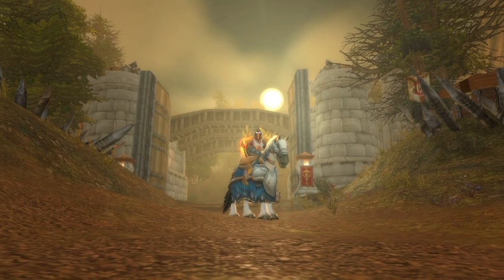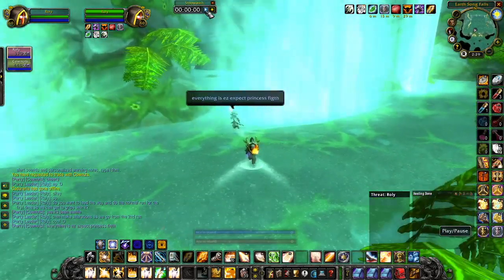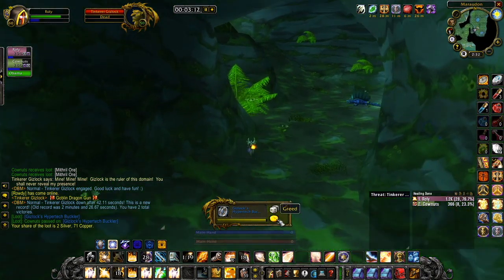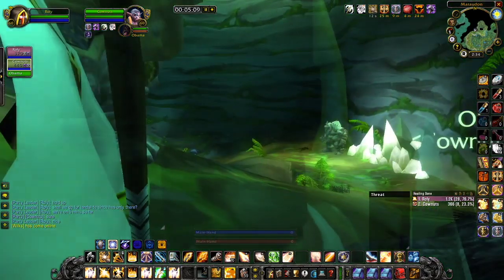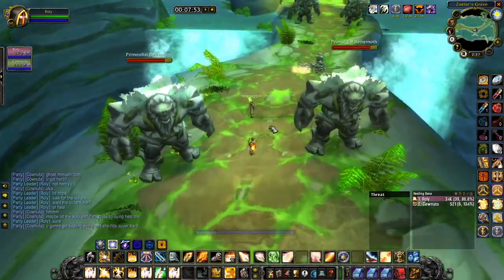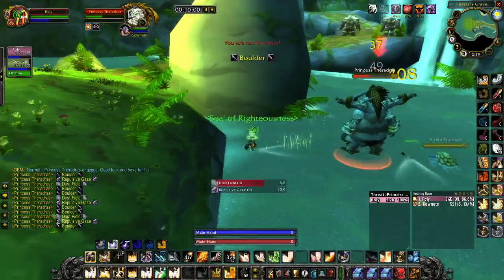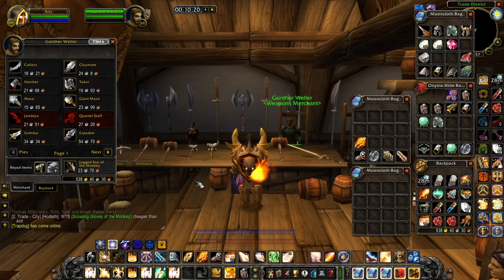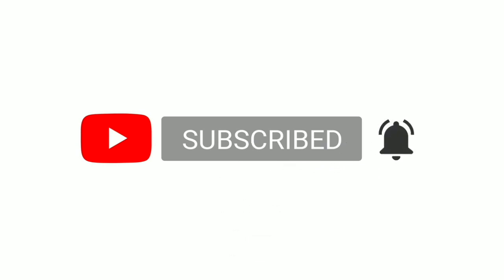WOW CLASSIC PALADIN GOLD FARMING | 50 - 75G Per Hour! | Maraudon | Princess Runs | Duo Farm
wow classic paladin gold farming maraudon

Hey guys! Todays video is about how you can do some maraudon runs as a paladin to farm some gold!

The purpose of todays video is to simply show how you can do princes runs. Sure I am aware there is a ton of videos already out there on this particular farm and that its nothing new. I’m just showing how its done in typical Roly style during his crazy dungeon adventures in the wow classic paladin gold farming series I’ve been doing for you all. As I said in the beginning of the series. I am going to cover every dungeon in wow classic and I intend on upholding that for all of you.

You can achieve around 50 to 75 gold per hour by doing this, providing you vendor everything after, and then make use of the auction house with any BOE’s you come across and have mining as well as herbalism. This number will unfortunately will have to be cut in half instantly though however, for the simple reason this is a duo gold farm. In this step by step guide I show you exactly how I do the entire thing Roly style! You see wow gold farming is easy once you know how! And classic wow gold farming is even easier as a paladin.

wow classic paladin is a term some people would laugh at as they are often overlooked by people paying the game. But if you know how to play the class well then wow gold farming can be hands down one of the best.

Typically, the runs take around 10 to 15 minutes to complete as it stands now during phase 2. wow classic paladin gold farming maraudon is something I did enjoy, I just regret not being able to solo princess enabling me to do the entire thing solo. But never the less, it was fun to bring a friend along the ride.

wow gold farming or classic wow gold farming used to be something as slow and painful, but thankfully with the amount of time the game has been around there have been so much more tricks and ways around it to beat the dreaded wow classic paladin gold farming maraudon experience. Simply follow this video and you too can become a wow millionaire... or at least close enough to one by being a wow classic paladin gold farming maraudon expert.

wow classic paladin gold farming
wow classic gold farming
wow gold farming
wow classic paladin
classic wow gold farming
paladin wow classic
maraudon

CREDITS:
The one and only Cownuts & his wonderful companion Obama - Level 60 hunter! - Show him some love for assisting me, making this video possible!